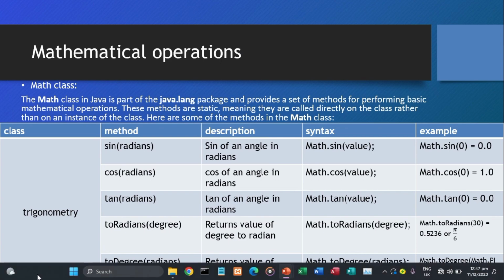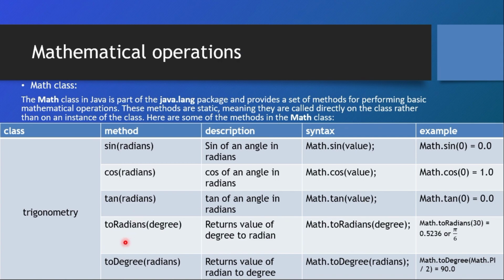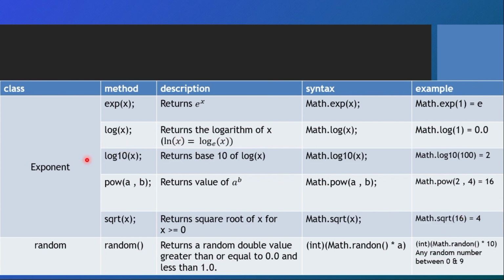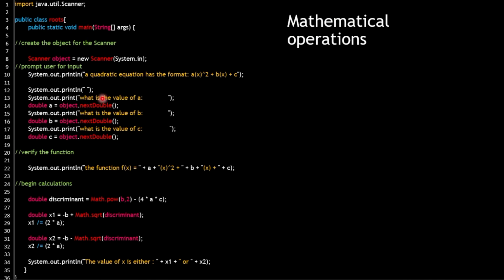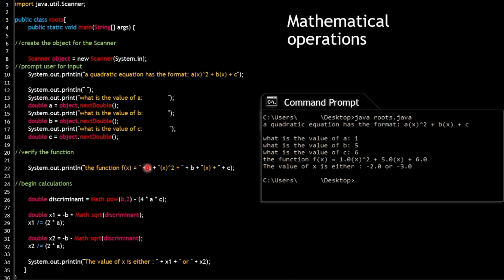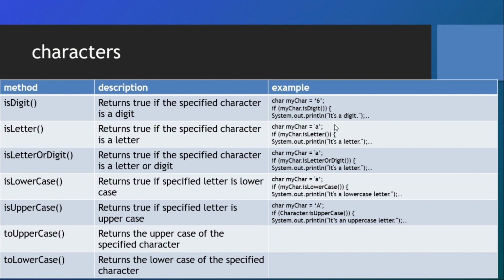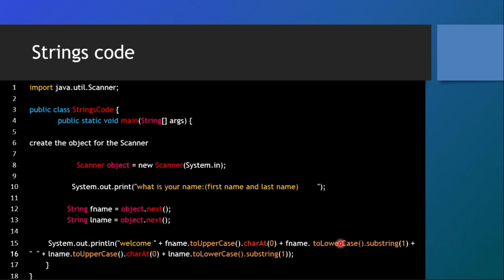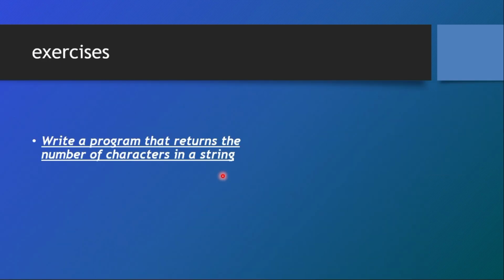introduction to Java ♨️ Mathematical operations, strings and characters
Discover the power of mathematical operations, strings, and characters in Java. From basic arithmetic operations to manipulating strings and characters, this video equips you with essential skills.